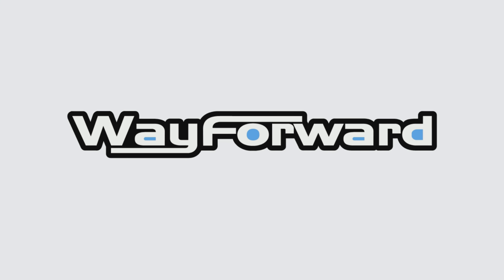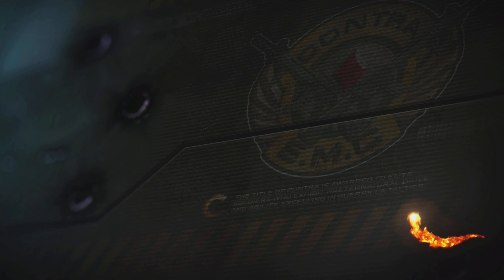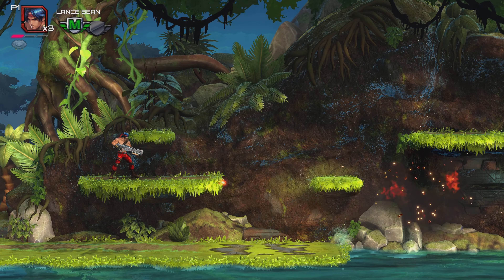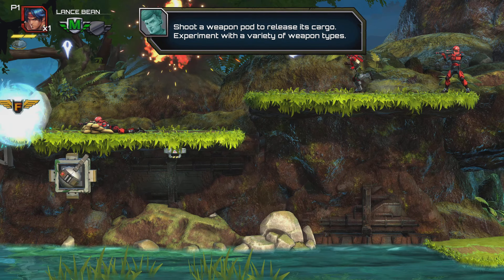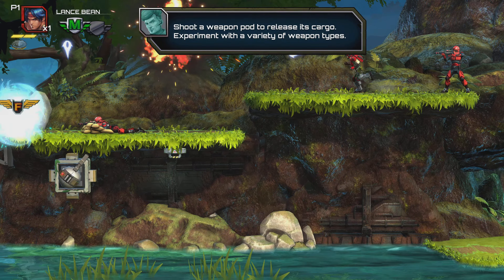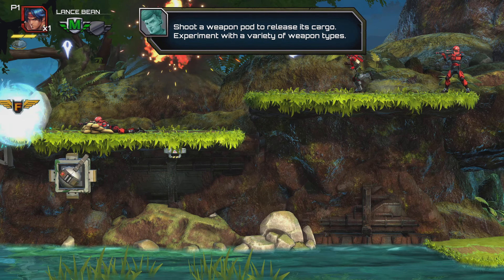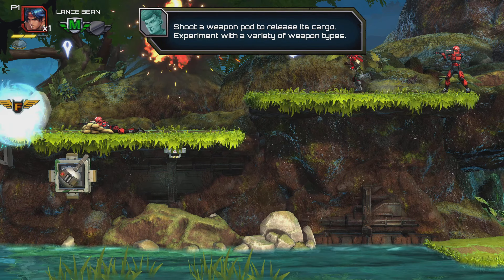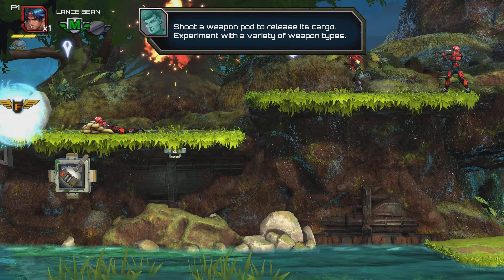(4K) Contra - Operation Galuga - PS5 Demo Gameplay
Playstation Store description:
A new entry in the legendary Contra series is here! Contra: Operation Galuga is a thorough reimagining of the classic run-'n'-gun action game from the '80s, featuring modern graphics and sound, new stages, new enemies and bosses, new play mechanics, an updated weapons system, and explosive co-op combat for up to two players in Story Mode or four players in Arcade Mode!

When the Red Falcon terrorist group takes over the Galuga Islands off the coast of New Zealand, elite Contra commandos Bill Rizer and Lance Bean springs into action, initiating an all-out war in which the fate of mankind hangs in the balance!

Run, jump, and shoot your way through eight levels using a devastating arsenal - including the spread shot, laser, and homing missiles - now with stackable upgrades and awesome Overload abilities! The intense action is customizable with three difficulty settings plus a variety of additional challenge options. The true Contra legacy begins now!

Key Features:
•The original run-'n'-gun game is back, reimagined and more action-packed than ever!
•Attack aggressively across eight explosive stages! Infiltrate the jungle, ascend the waterfall, speed through an enemy base on a hovercycle, and more!
•Multiple playable characters with distinct abilities!
•Epic, screen-filling boss battles!
•New and fan-favorite weapons, now with stackable upgrades and incredible Overload abilities!
•Multiple difficulty options and a wealth of extra content

Gameplay is captured on the PS5 at 4K resolution.